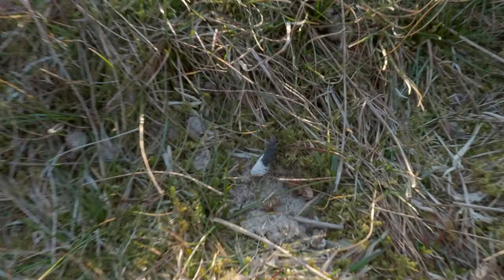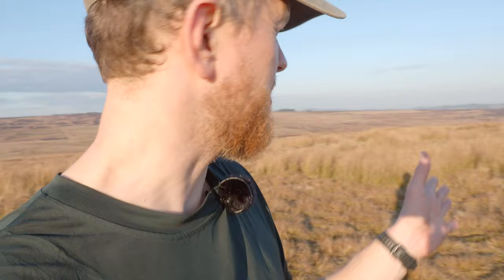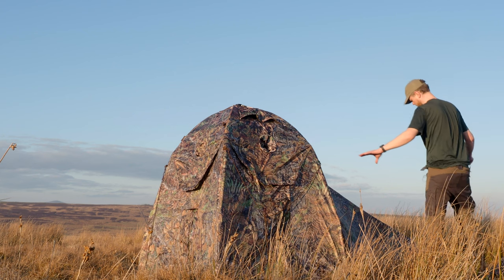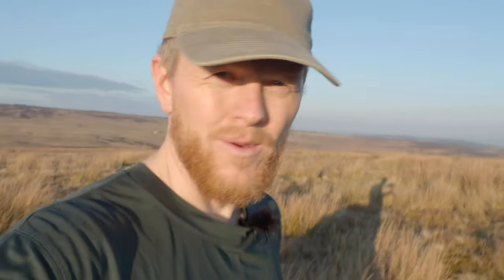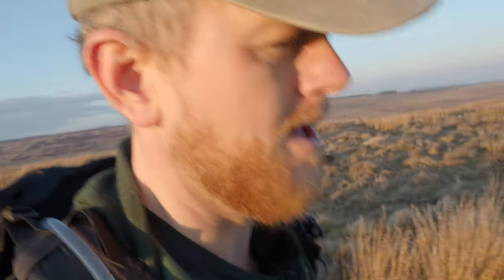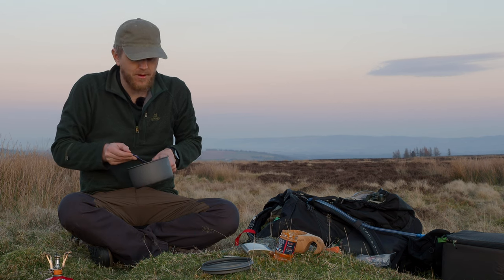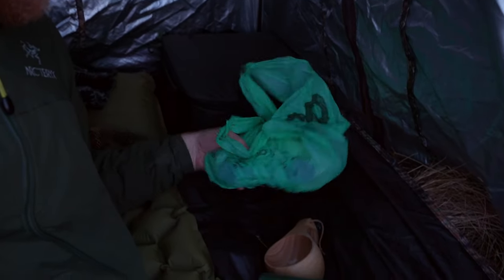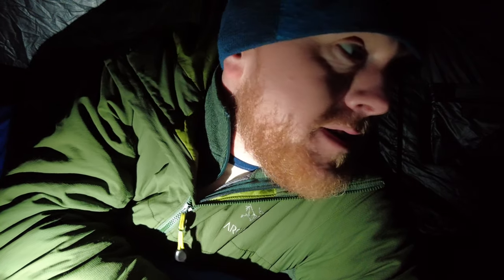Wildlife Photography at a Black Grouse Lek | Camping in my Tragopan V6 Hide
The black grouse have started lekking and @EspenHelland  takes his Tragopan V6 with additional room camping to photograph the grouse at dawn.